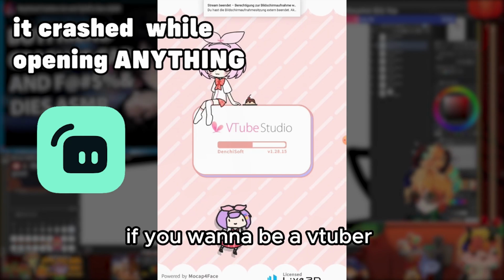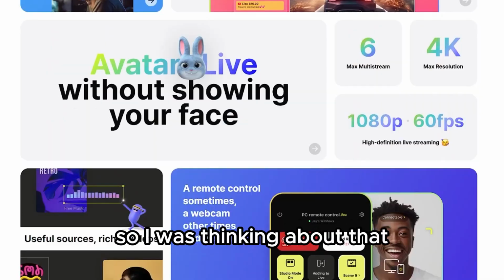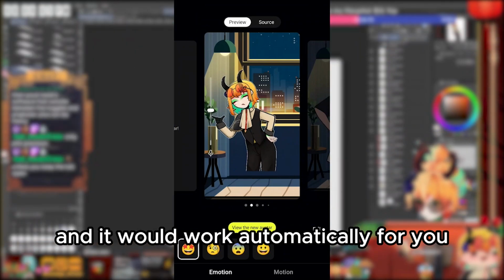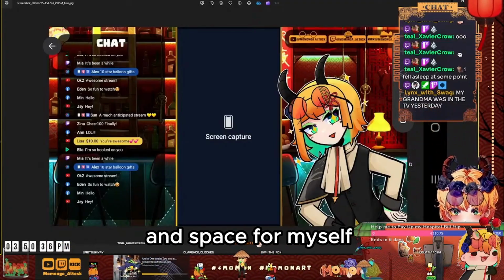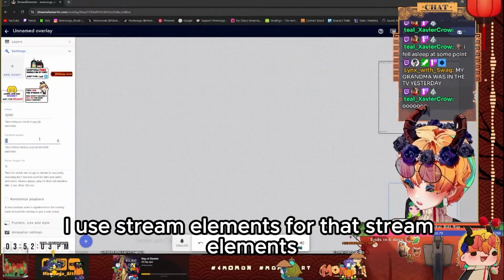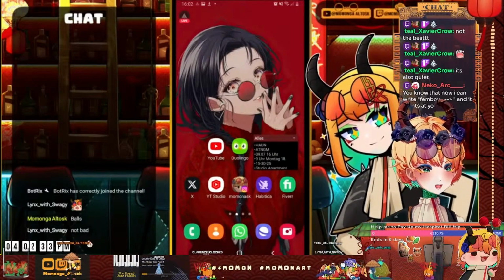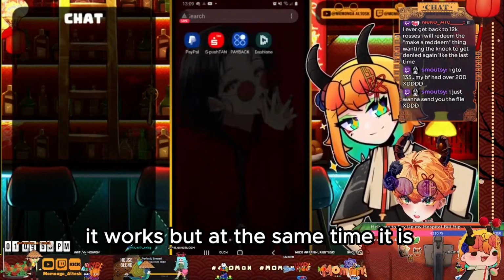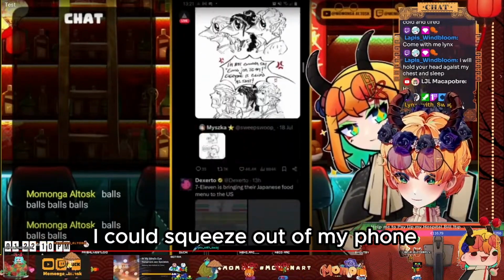I Became a Vtuber Using Only My Phone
Bruh, my phone is so sad

Ｃｈａｐｔｅｒｓ-
00:00-00:21 Intro
00:23-02:11 PNG Art/Streamlabs
02:05-03:30 Overlay
05:05-05:46 Streaming Results
05:46-06:46 End

Stone Ocean Theme by Yugo Kanno
Arranged by Samuel Kim